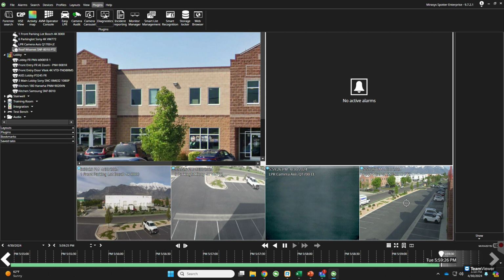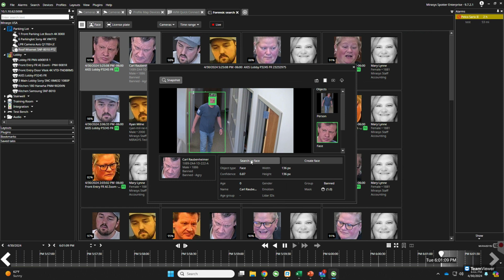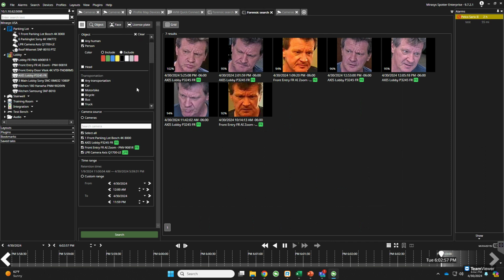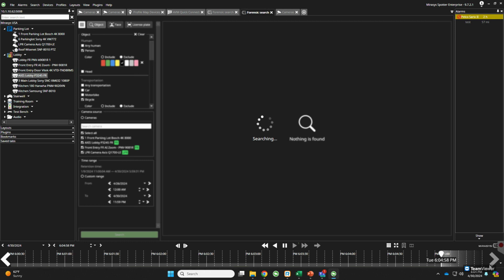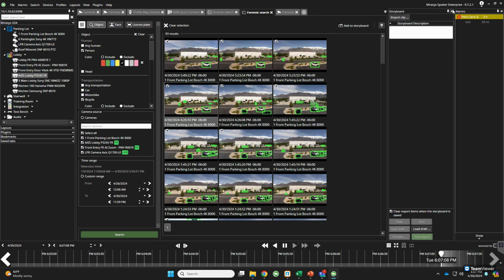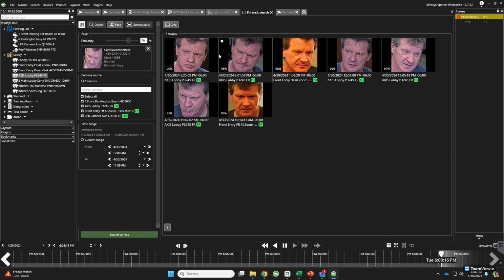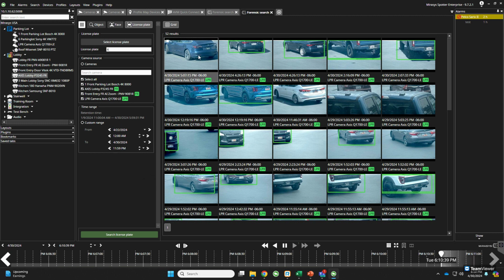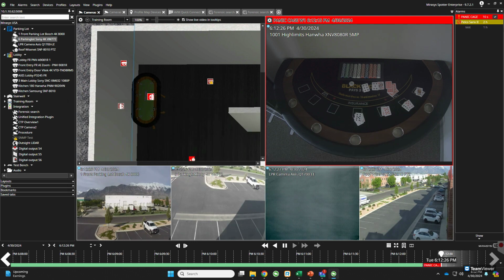MIRASYS - DEEP VISION DATA Forensic Search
A quick overview of the powerful forensic search plugin within the Mirasys Spotter Client program.  We highlight the simplicity of live monitoring and searching Faces, License Plates, and object filters including colors.